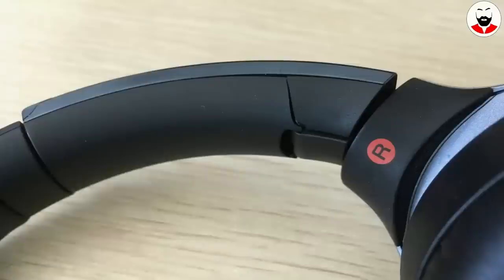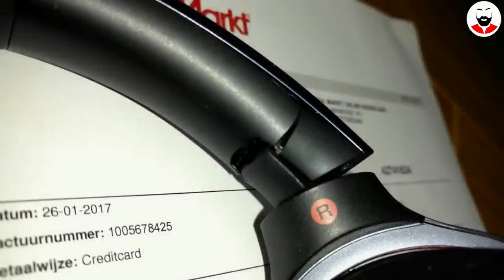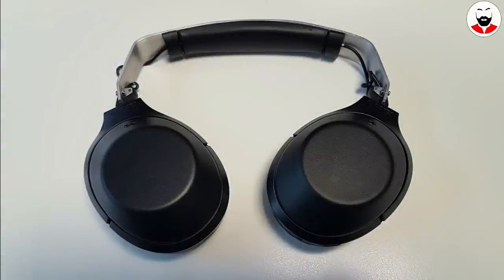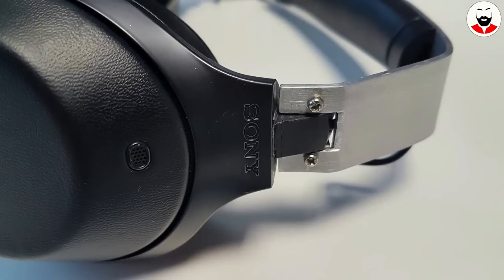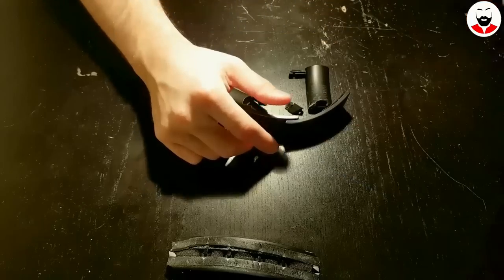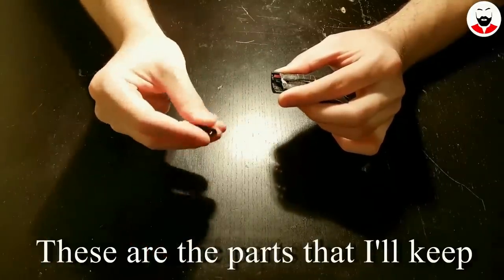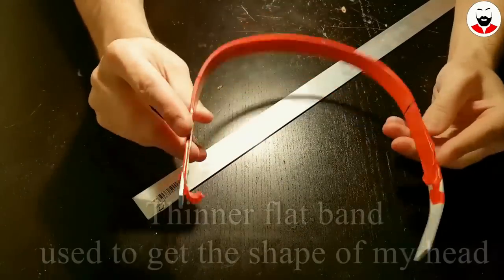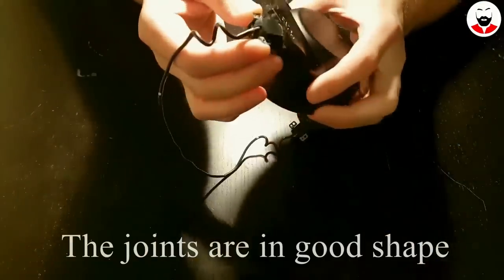How I Fixed My Broken Sony MDR 1000X Headphones (DIY Custom Headphones Headband)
Hi Everyone,

So, the headband just cracked.
I’ve looked online for replacement parts but couldn’t find any. However, what I found was many, many, many people with the same problem.

More than this, Sony charged a lot of money for the repair, something like 220 euros, which is absurd for a piece of plastic. Even worse than that, the repaired headphones had the same problem. This was clearly a design issue and an obscene lack of testing of a premium product from such a big company.

Even if Sony repaired the headphones for free, I didn’t want to lose my time going to their service center and argue with their employees.
So I’ve decided to take the matter in my own hands. I didn’t want to do a dodgy repair with glue or resin or Sugru, because it would have ruined the look and it would have given me sleepless nights.

So the only option was to build my own headband - out of aluminium.
This way I can have a custom pair of headphones with a unique look and most importantly, they will never break, SONY!!!

I hope you like the result.

Guess what, the sound is even better now!

The best part about this? It only cost me 3 EUROS in materials and from the 1 meter bar of aluminum I bought, I made 2 headbands.

Gabriel

Latest prices for the garbage Sony MDR 1000X
*US :